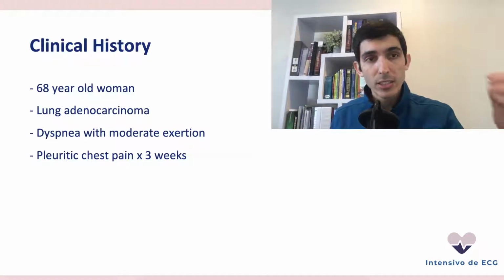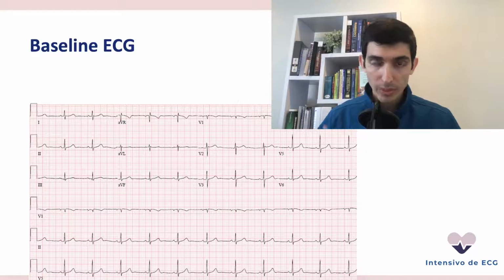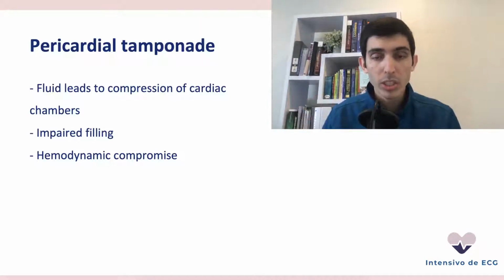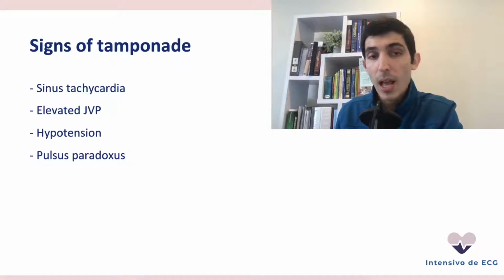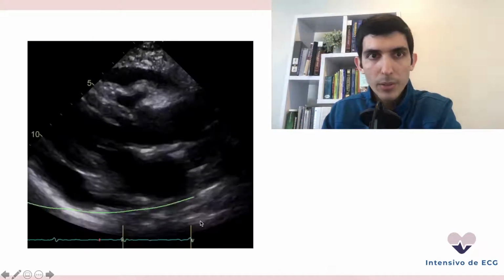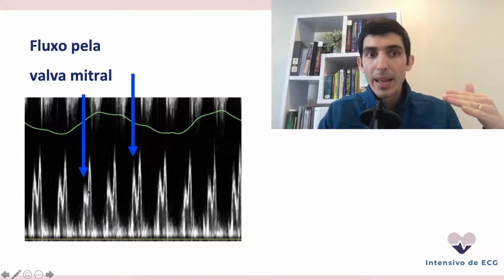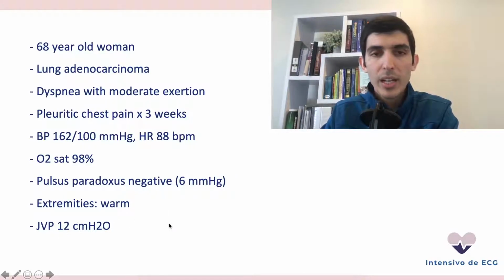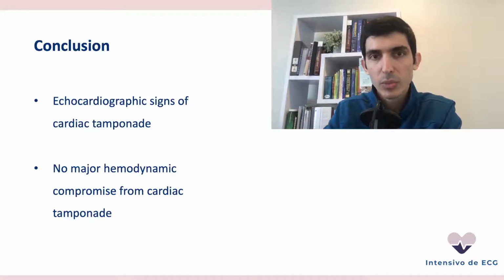Tamponamento cardíaco (Cardiac tamponade) - treine seu inglês médico | Ep. 02